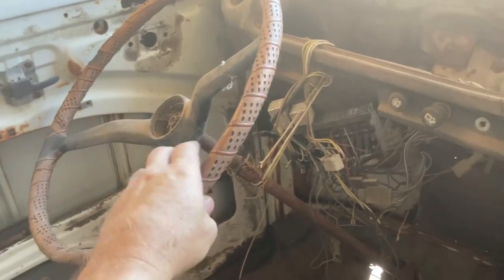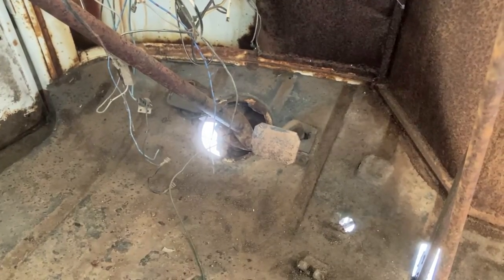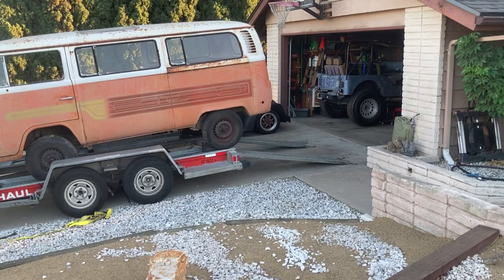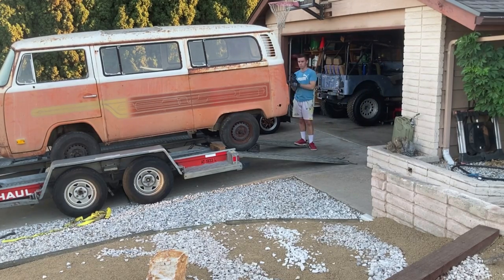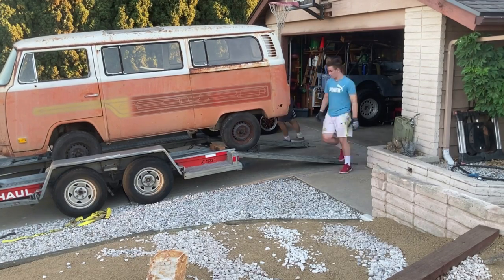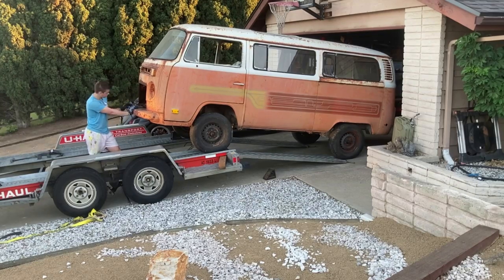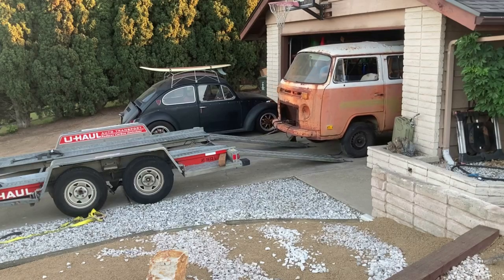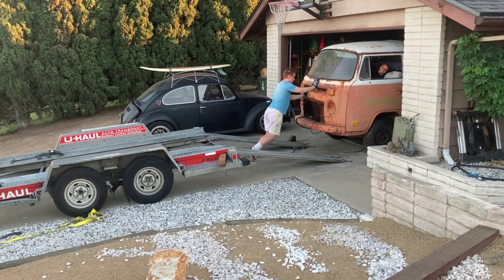1974 VW Build-a-Bus - Bringing It Home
Building my 69 Bug was deeply satisfying, but it didn't scratch my VW Bus itch.  I had a 79 Bus way back when that caused me heartache and wallet pains to get it to pass smog and get the fuel injection to run right.  This one will be different.  I know what I'm doing (enough anyway) and it's going to be built from the bottom up with a clear purpose/goal.  It should be fun.

I am a professor of English by trade, and I have no formal mechanic training (which is often quite obvious).   I'm also into making semi-interesting/entertaining videos showing how I've gone about my restoration work.  But I make no guarantee that my results will be your results, nor that you will remain injury free if you try to do what I did.  You may harm yourself, others, and/or your car if you copy me.  If you do, that's your fault, not mine.   Please be safer than I am, make safety first not third, and do not do anything if you don't know what you are doing.  If you have any doubts at all, consult a qualified automotive professional, and pay him or her or them to do it right and safely.